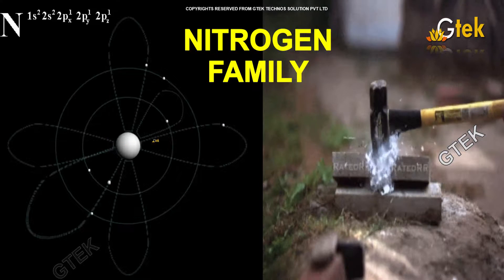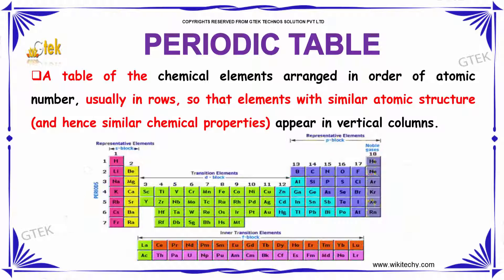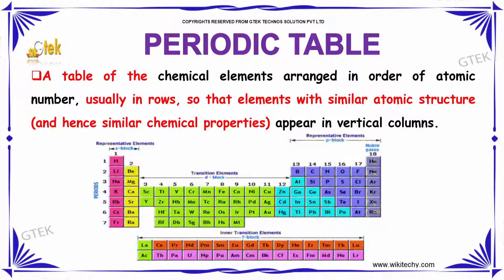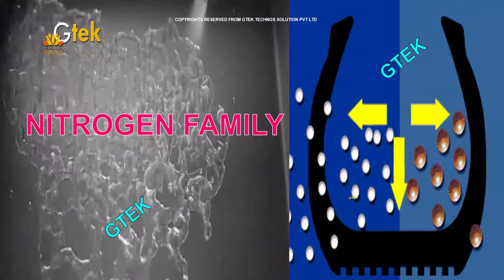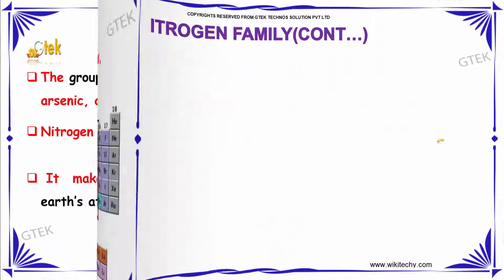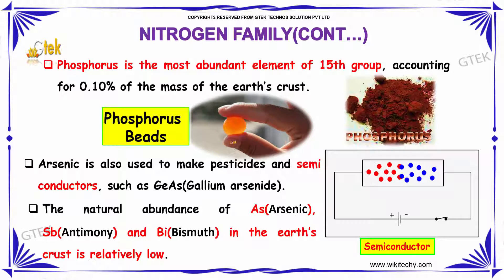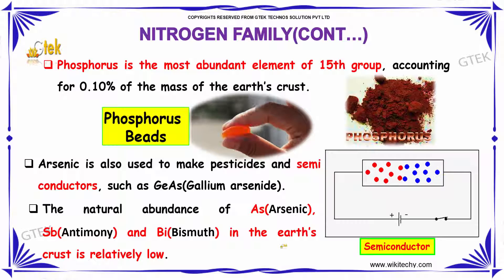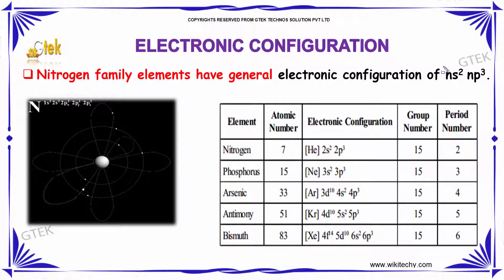Nitrogen family p block elements class 12 chemistry subject notes lectures cbse iitjee neet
Nitrogen family p block elements Top most best online video lectures preparations notes for class 12 chemistry CBSE IIT-JEE NEET exam +2/12thstd standard intermediate PUC college exams preparations tips and tricks all questions with solutions

nitrogen family
periodic table
nitrogen dioxide
nitrogen atomic number
nitrogen air
nitrogen asphyxiation
a nitrogen atom with 8 neutrons
nitrogen formula
is nitrogen a liquid
nitrogen sulphide
nitrogen trioxide
How are elements in the nitrogen family similar to each other?
Why is nitrogen in Group 15?
Which family does nitrogen belong to?
oxygen family
nitrogen period
oxygen family group number
nitrogen atomic number
nitrogen air
nitrogen asphyxiation
nitrogen formula
nitrogen family
nitrogen hybridization
nitrogen hydroxide
nitrogen in atmosphere
nitrogen sulphide
nitrogen trioxide
Occurrence and abundance of Nitrogen Family

Pre-primary
Primary
Middle/ upper-primary
Senior secondary
inter college